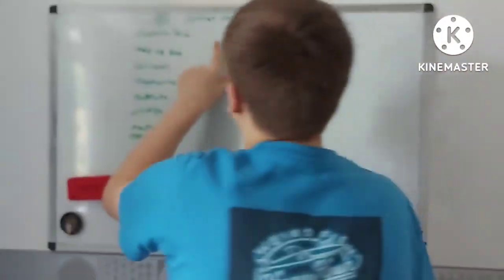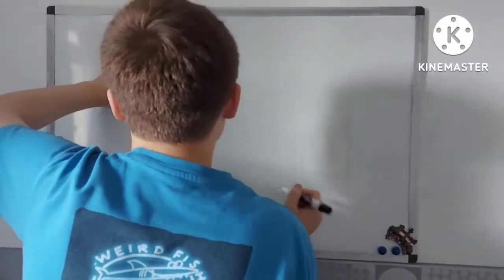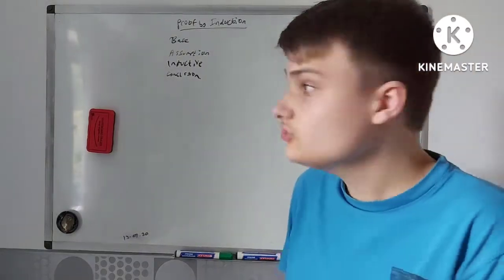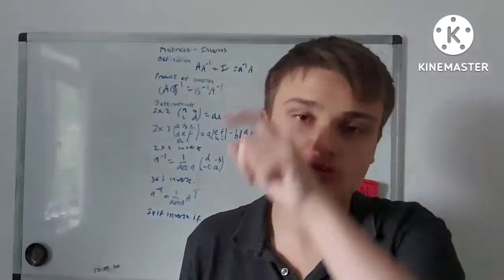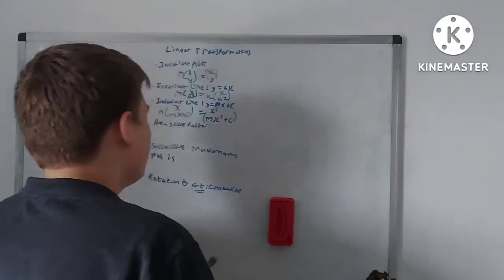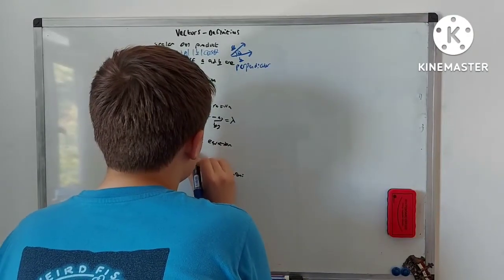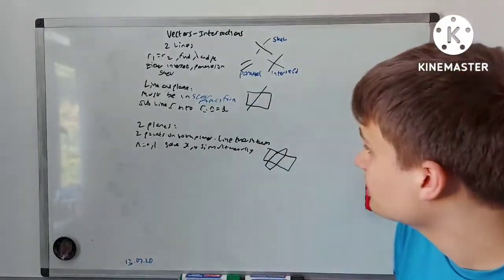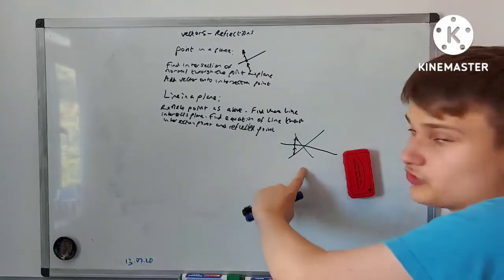The Whole AS Further Maths Core Pure Course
The Entire AS Further Maths Core Pure Course.
Full A-Level FM video soon.

00:00 Intro
00:58 Complex Numbers
03:30 Loci in Argand Diagrams
05:13 Series
07:09 Volumes of Revolution AS AND A2
09:24 Proof by Induction
10:34 Matrices
20:01 Vectors!!!